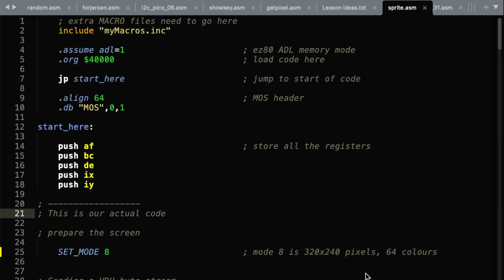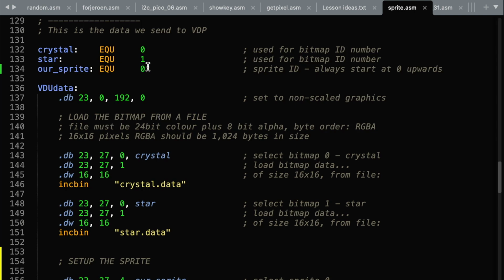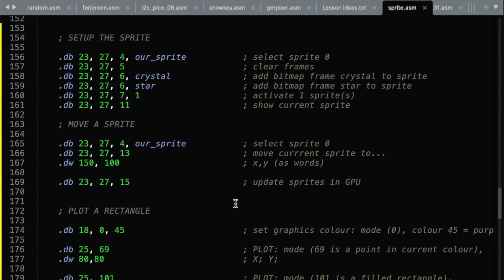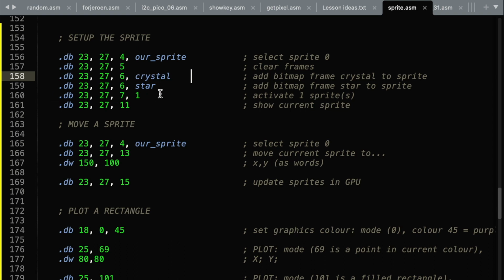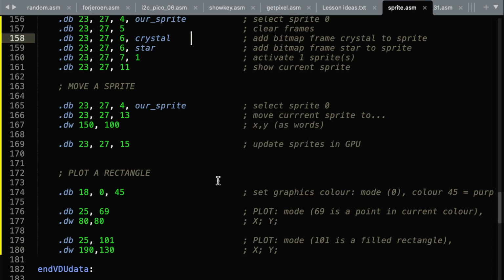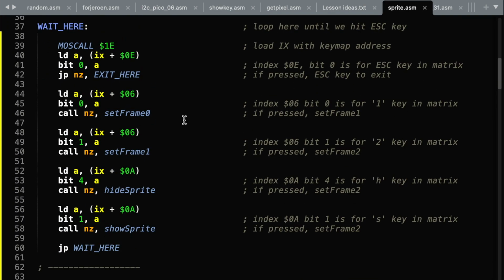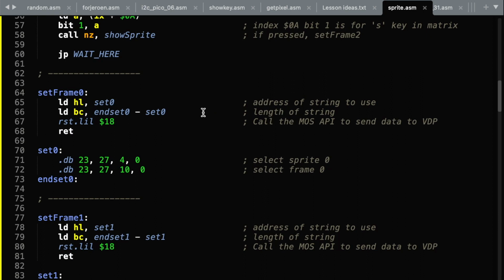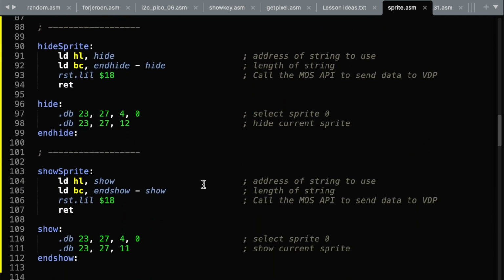16 Sprites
Learn how to print a sprite onto the screen in z80 Assembler.

Don't forget to grab the crystal.data and star.data files and put them into the same folder.

To create your own .data files, you can use GIMP and use the Export As... menu item.
Select the RAW option which will name them .data